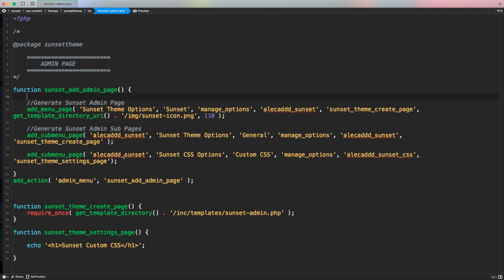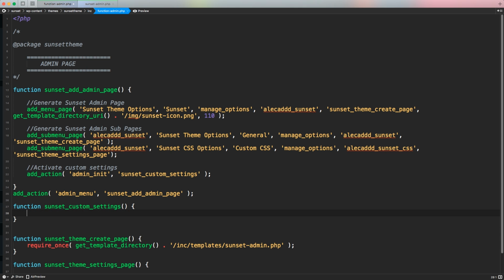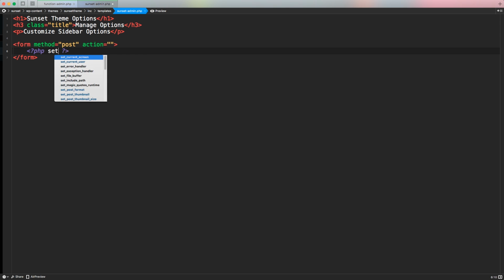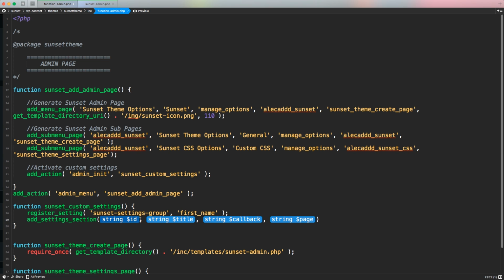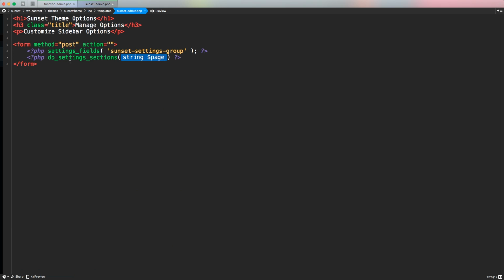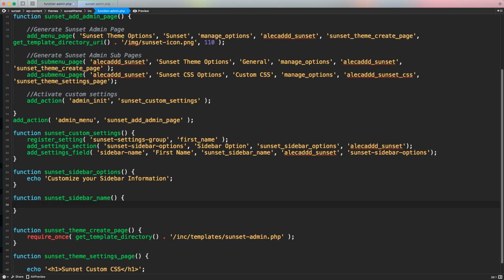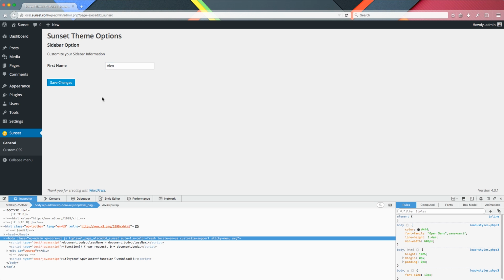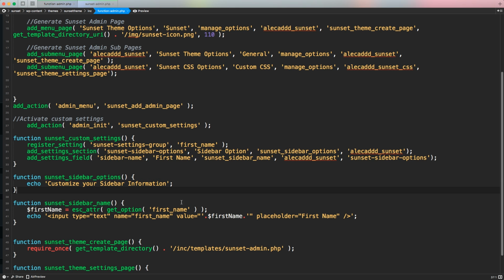Part 4 - WordPress Theme Development - Create Custom Options with Settings API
How to create Custom Options with Settings API